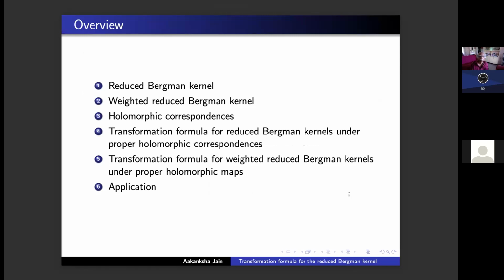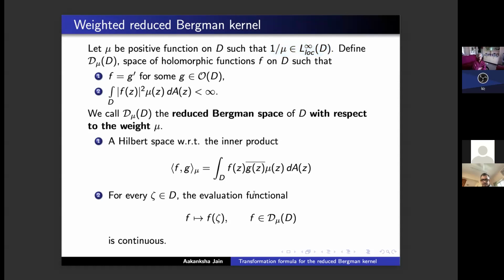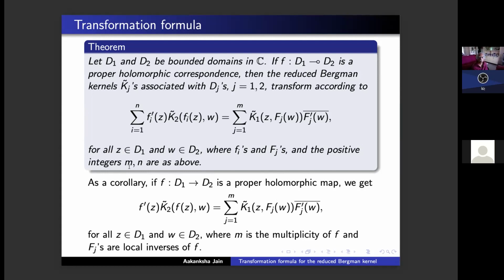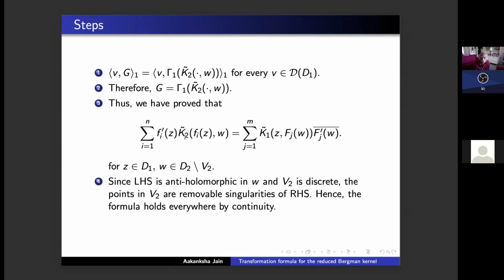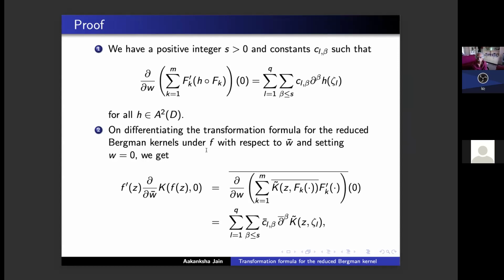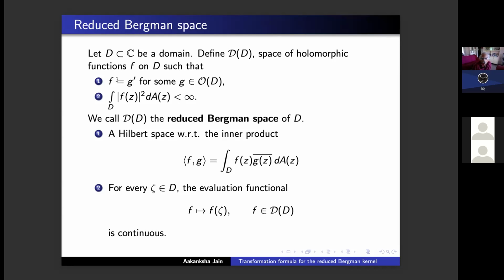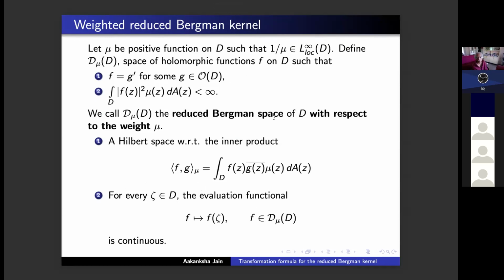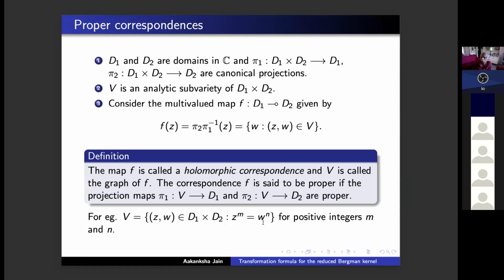02 Aakanksha Jain - Transformation formula for the reduced Bergman kernel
Abstract:
We prove the transformation formula for the reduced Bergman kernels under proper correspondences between bounded domains in the complex plane. We also establish the transformation formula for the weighted reduced Bergman kernels under proper holomorphic maps. Finally, we provide an application. (Joint with Sahil Gehlawat and Amar Deep Sarkar.)